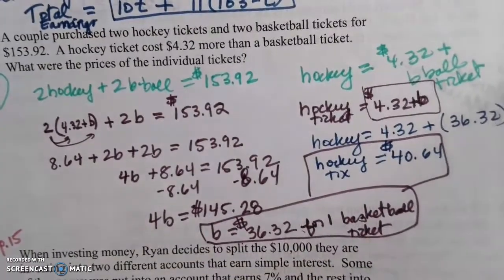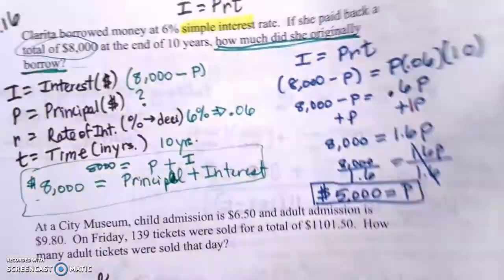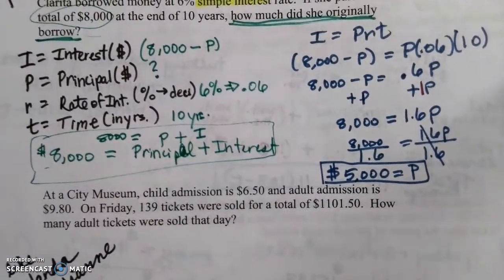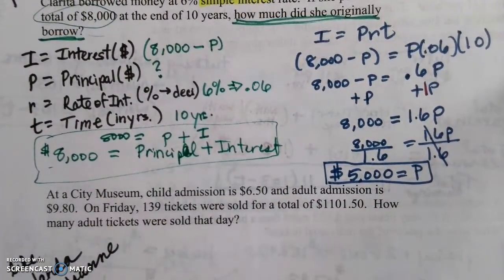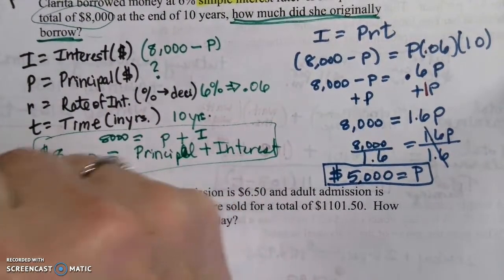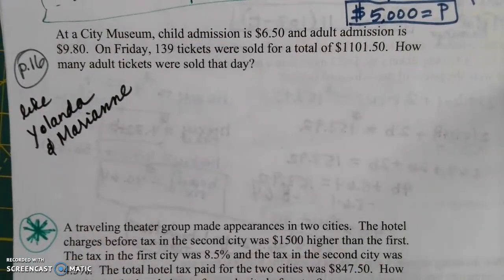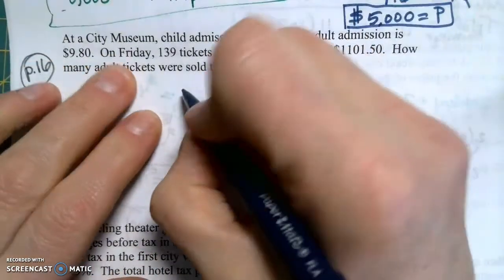Unit 2 Word Problems, part 2